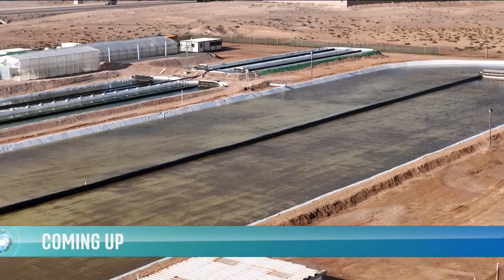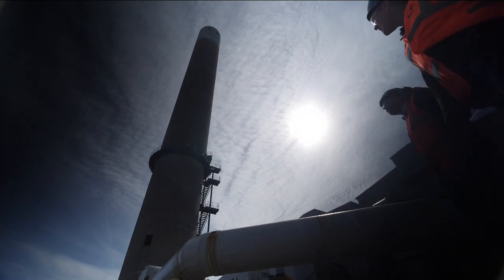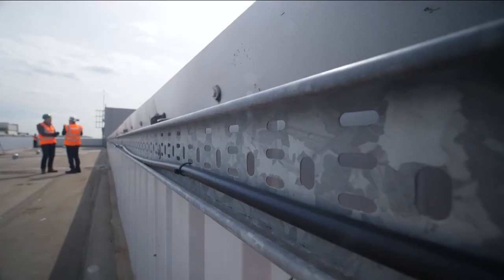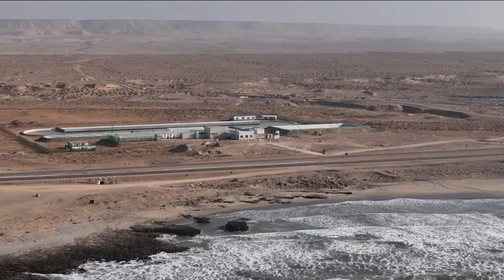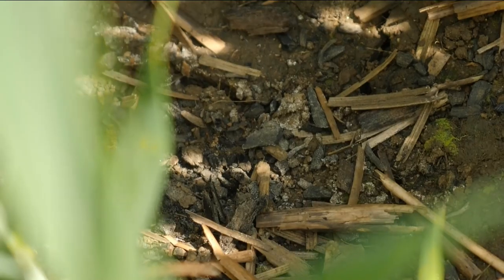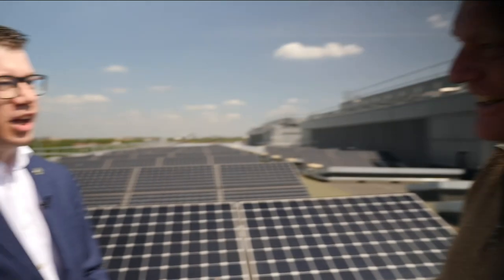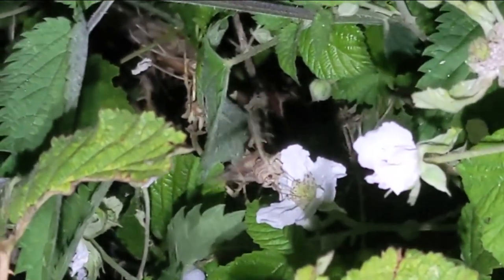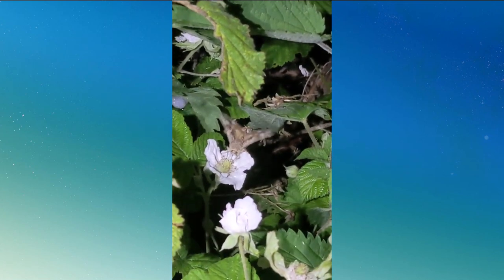How to lock away carbon and throw away the key | The Climate Show with Tom Heap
Carbon dioxide is the big villain of global warming, but can we imprison it?

Tom Heap hears how dirty industries plan to capture CO2 before its released, and looks at how to remove carbon that’s already in the air.

Sky News videos are also available in German here/Hier können Sie außerdem Sky News-Videos auf Deutsch finden